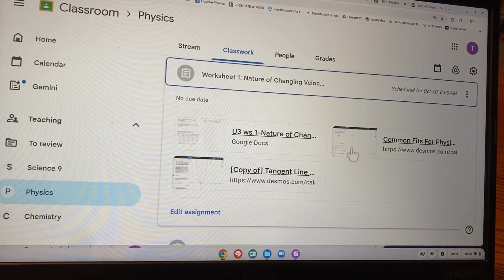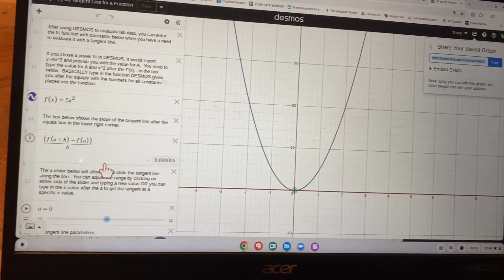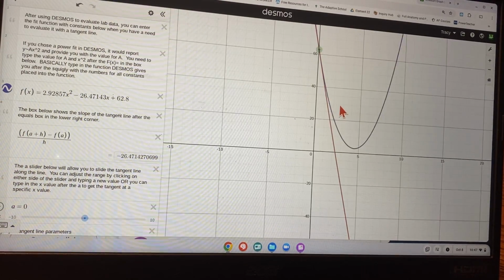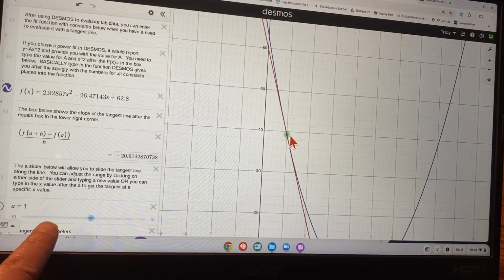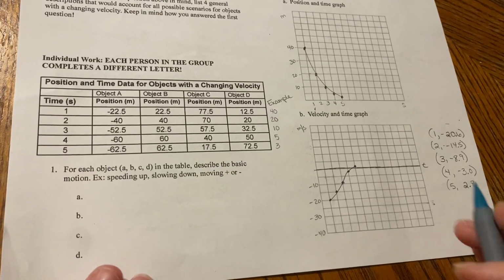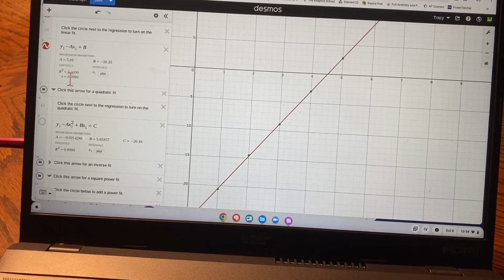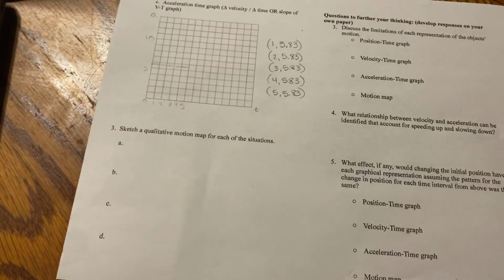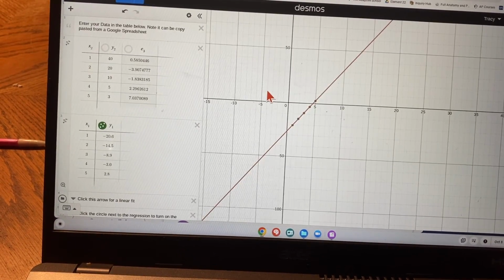Physics Unit 3 Wkst 1